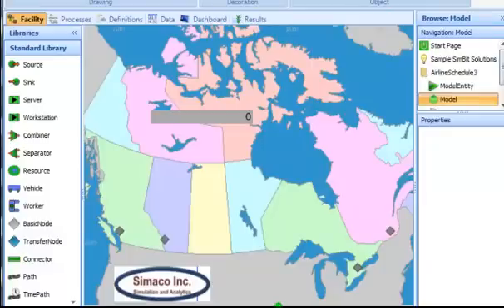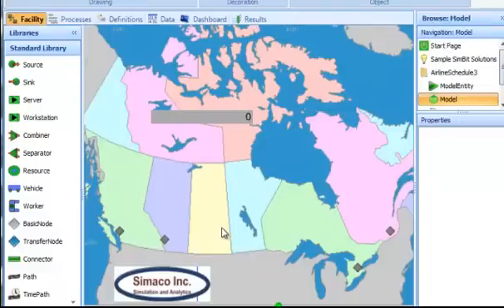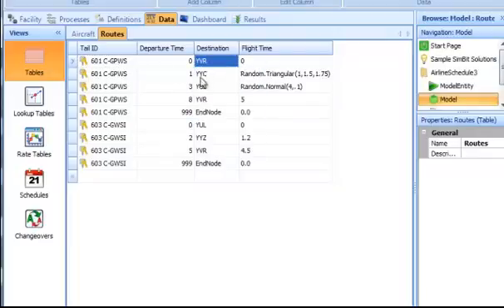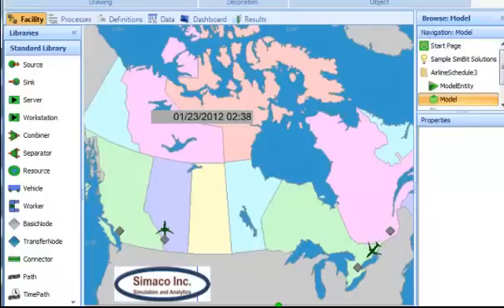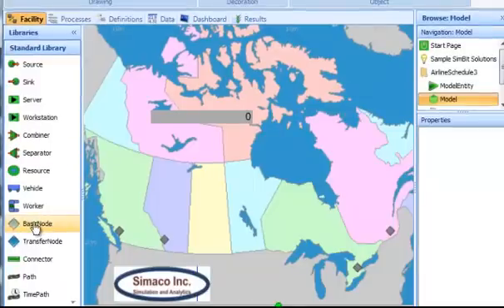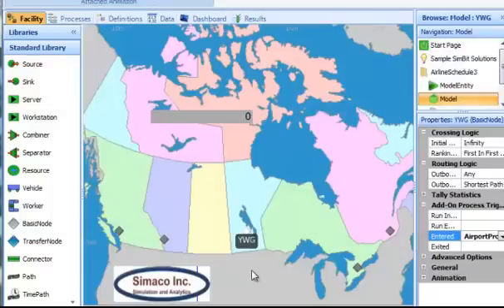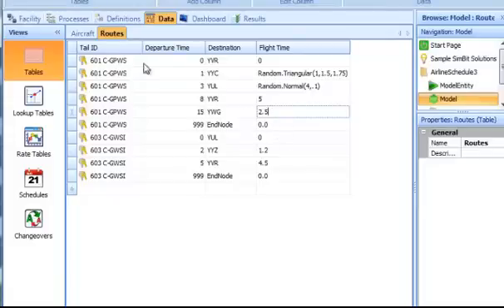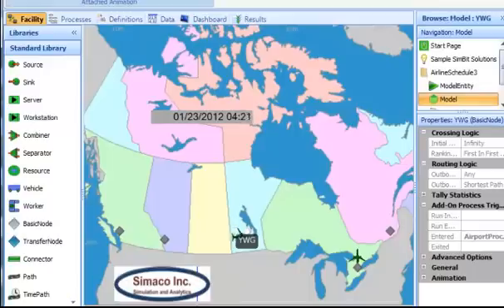Airline Schedule Simio Model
This clip presents a model that enables airlines to visualize a flight schedule. The originality of the model lies in the fact that all aircraft movements are made in free space. No links are used. No links have to be added when a new airport is added. The concept was further developped by projecting airports onto a 3D globe using latitude and longitudes which automatically positions airports and calculates distances / travel times..

P.S. My apologies. YWG are the code letters for the Winnipeg airport not Calgary.

Using this approach, new aircraft, routes, destinations and statistics are easily added.

The model collects information on network delays, aircraft utilization and maintenance requirements.